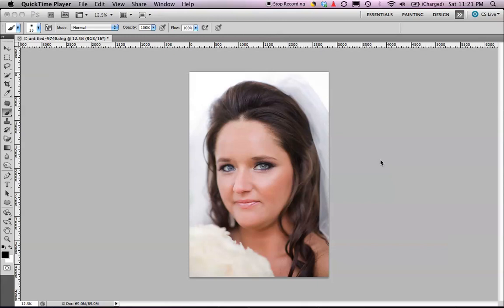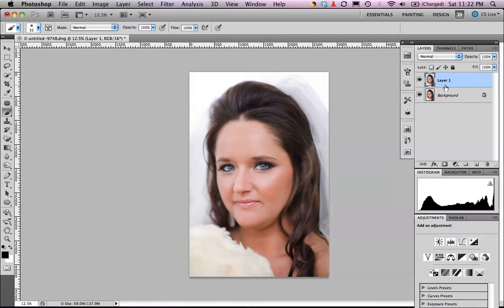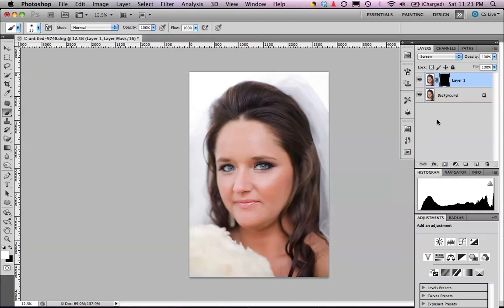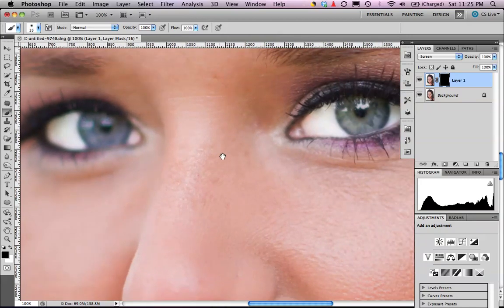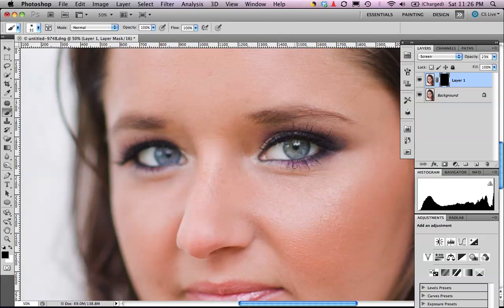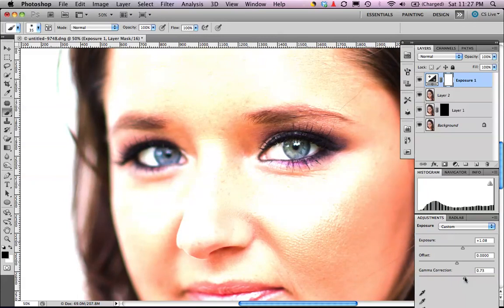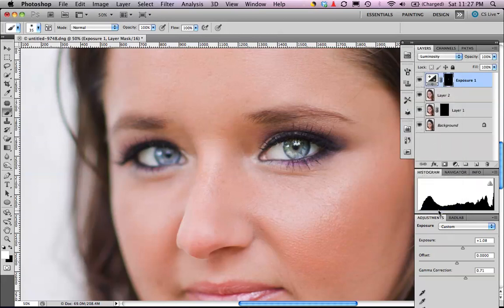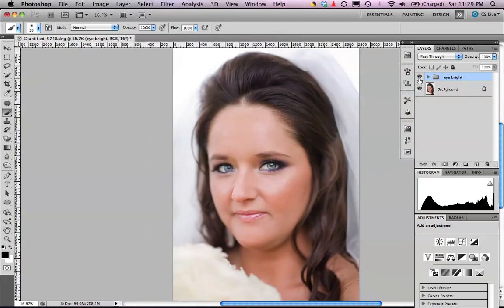Eye Brightening Tutorial.mov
Brighten eyes with Photoshop CS5